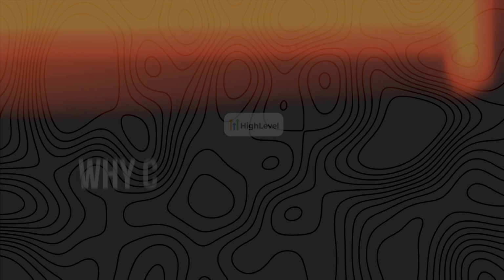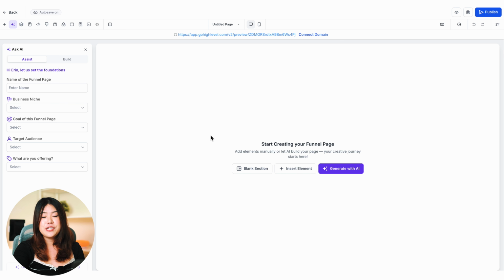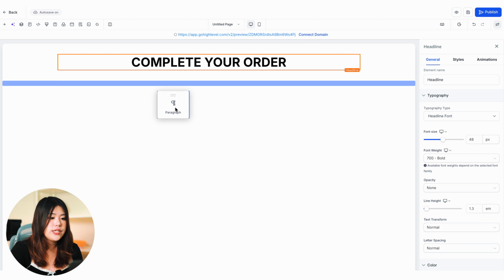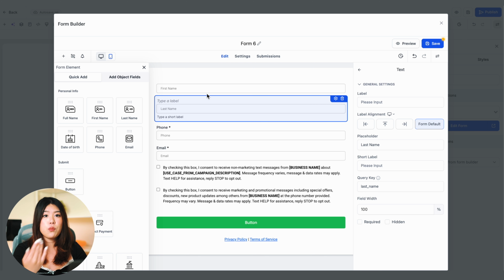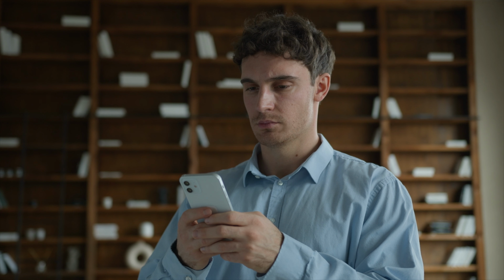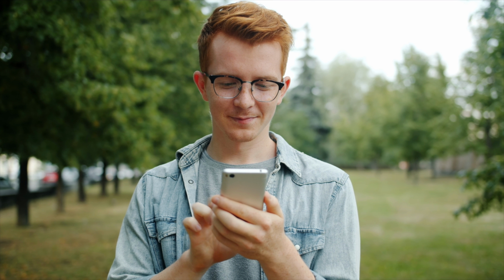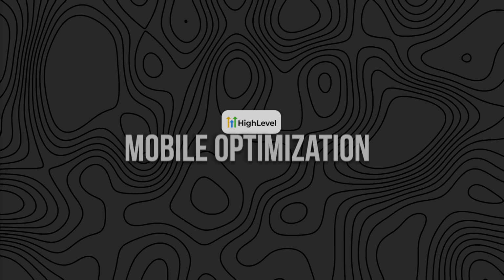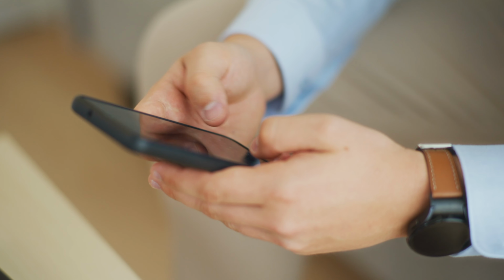GoHighLevel Checkout Page Optimization: Increase Sales With Layout, Trust & Order Bumps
In this video, I’ll go over how to optimize a GoHighLevel checkout page for better conversions using a clean layout, strong trust signals, and simple order bumps. You’ll learn how to build a checkout form, collect payment, reduce cart abandonment, and make the checkout flow easier for customers. I’ll also show how small changes to your headline, button text, spacing, mobile layout, and form fields can improve your sales funnel.

Be sure to watch this video all the way as I cover checkout page optimization, order form setup, secure checkout messaging, buyer trust, payment collection, and order bump strategy inside GoHighLevel. You’ll see how to remove friction, simplify the page editor, keep your funnel builder layout clean, and guide people toward completing their purchase. These GoHighLevel tips can help improve checkout conversion rate, landing page performance, ecommerce sales, funnel sales, and overall customer experience.

GoHighLevel is an all-in-one CRM, funnel builder, automation platform, and payment tool that helps businesses create checkout pages, sales funnels, websites, order forms, and follow-up systems in one place. Its checkout page tools let you add forms, payment sections, product offers, trust badges, guarantees, instant access messages, and mobile-friendly layouts without needing custom code. For ecommerce brands, agencies, coaches, and service businesses, GoHighLevel makes it easier to build a simple checkout process that feels clear, safe, and ready to convert.

– Erin

Timeline:
0:00 - Introduction
0:26 - Why Checkout Pages Fail
1:20 - GoHighLevel Dashboard (Navigate To Funnels / Sites)
1:36 - Funnel List, Open Funnel
1:42 - Inside Funnel
1:58 - GoHighLevel Page Editor (Blank Page)
2:52 - GoHighLevel Editor (Section + Elements)
4:23 - Form Builder
4:41 - Guide What To Do (Click-By-Click, Accurate To Screen)
4:45 - What To Say While Showing Fields
4:55 - Give Exact Example
5:51 - Order Bump
6:26 - Trust And Friction (What Actually Kills Conversions)
7:23 - Layout Optimization (Make It Feel Clean)
9:28 - Button Optimization
9:46 - Mobile Optimization
10:11 - What Most People Still Get Wrong
10:28 - Simple Optimization Recap
10:57 - Conclusion